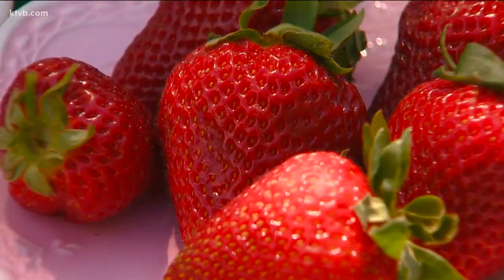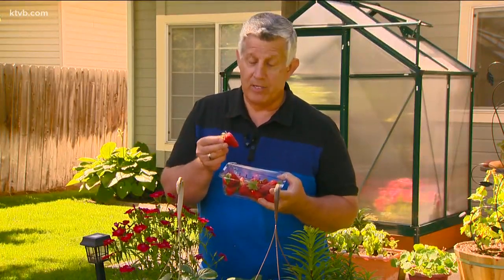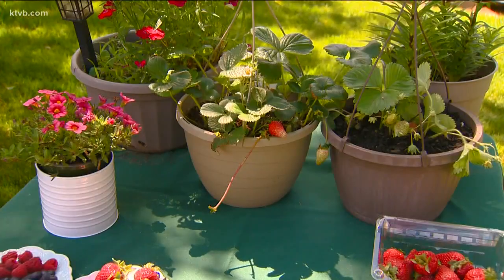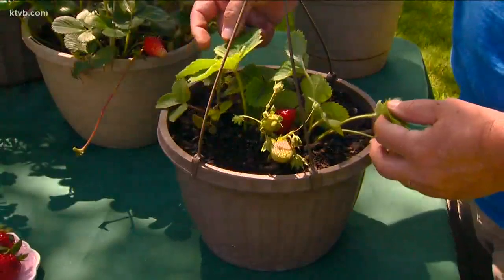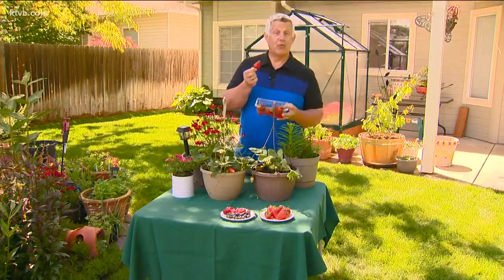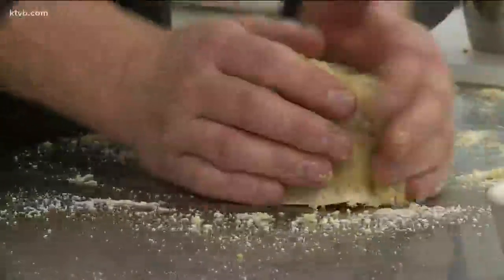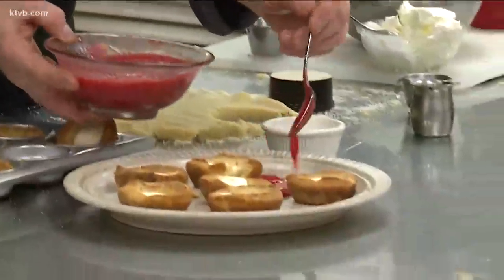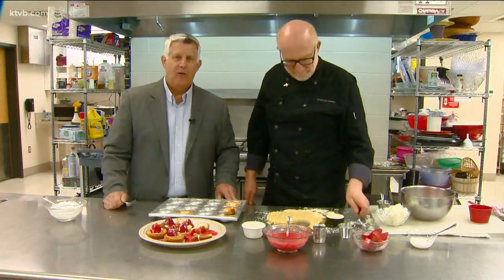You Can Grow It: Strawberry season is here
Did you know strawberries are not actually berries?